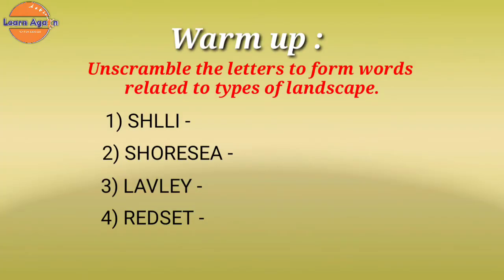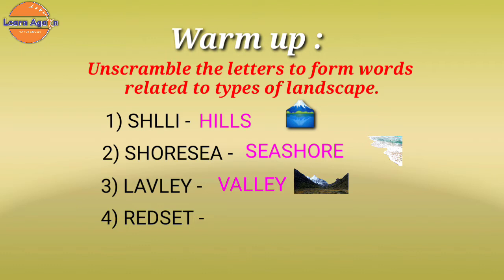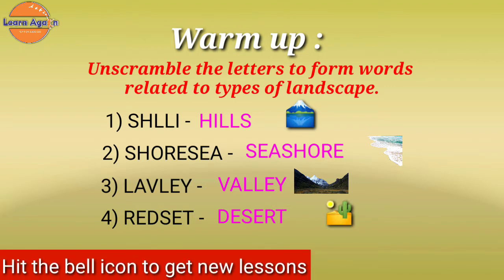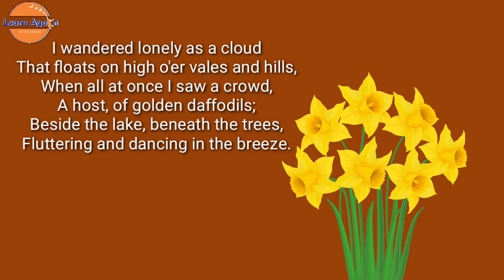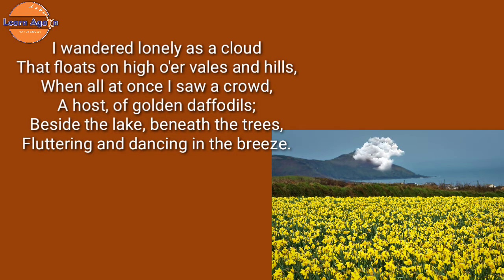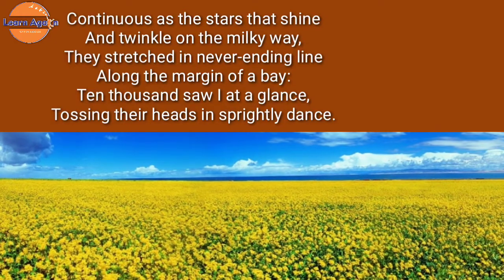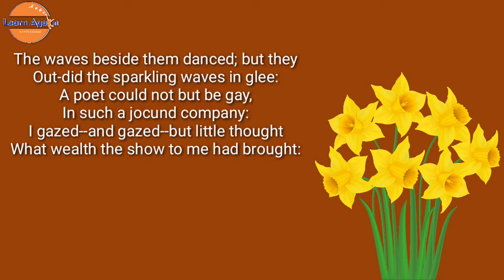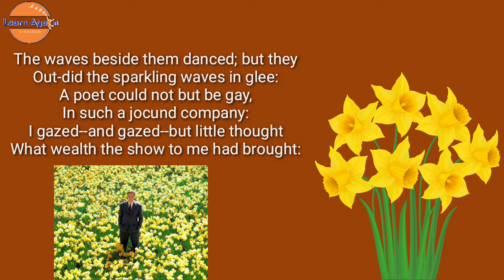Daffodils| Poem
Daffodils|Poems
This video is about daffodils poem and it's full explanation